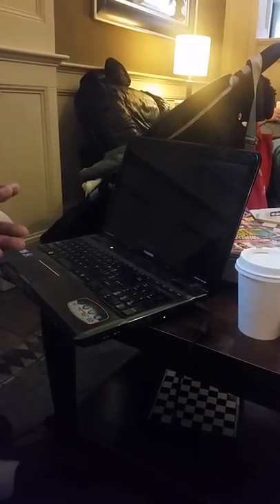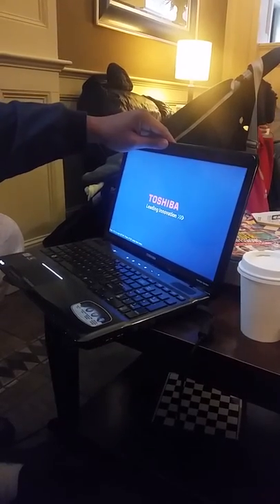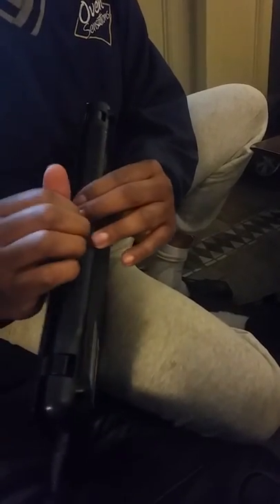Toshiba laptop intermittent power shutdowns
Notice many people on the internet having the problem with Toshiba Satellite laptops powering off intermittently. This is an inexpensive work around that I discovered.

Sorry the audio is so bad. I was recording in a coffee shop with a camera person that was strolling by

You pull apart the seam in the back just a little to take the pressure off the worn down power button.  This has worked for me for at least a year